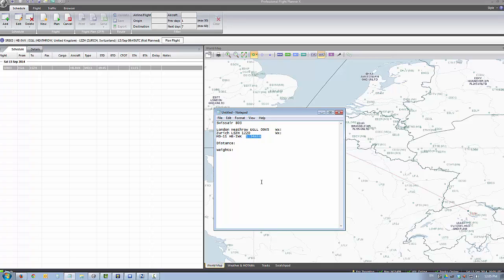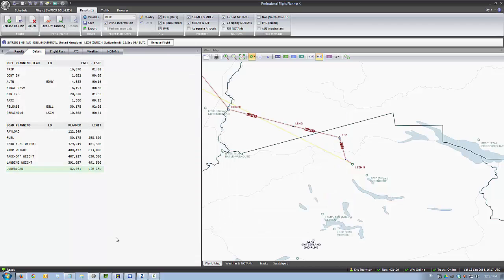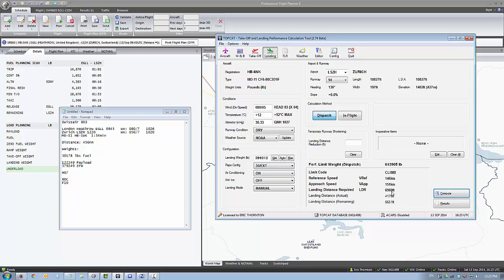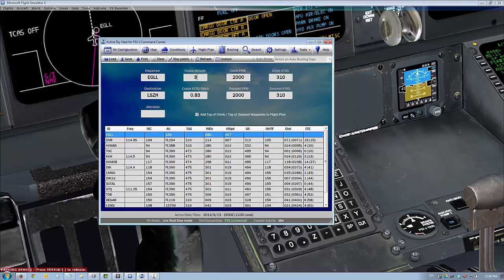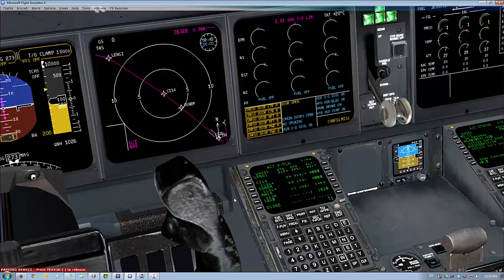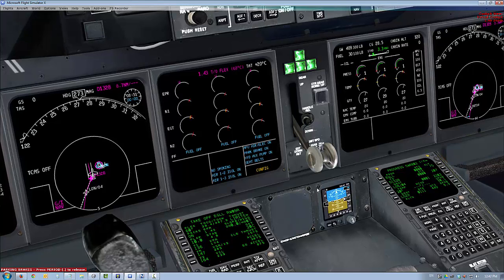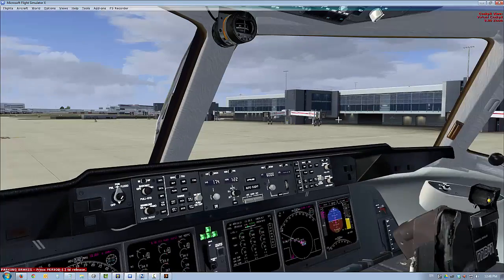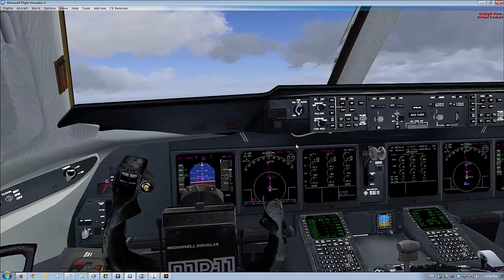PMDG MD-11 Refresher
Get up and running with the PMDG MD-11.